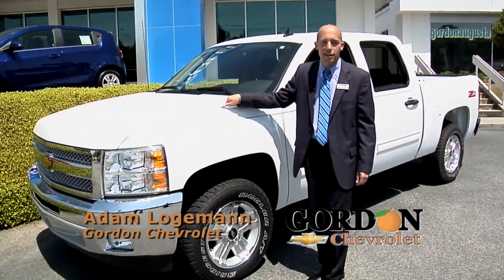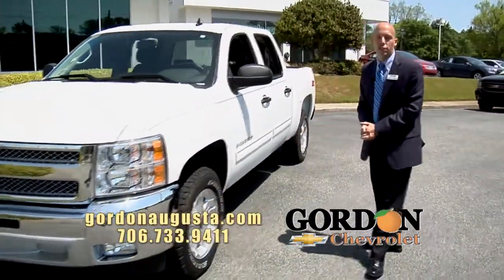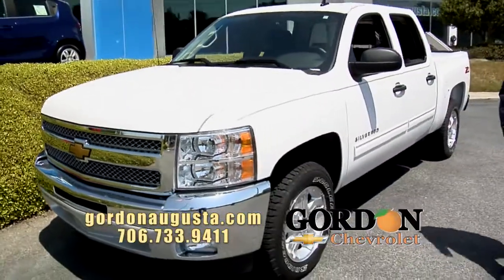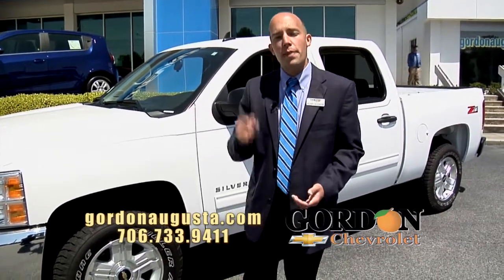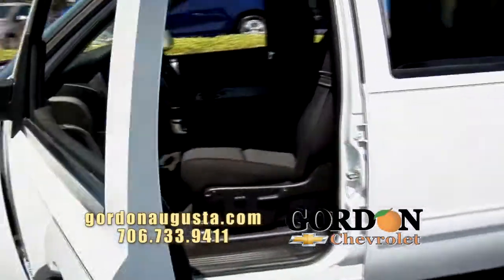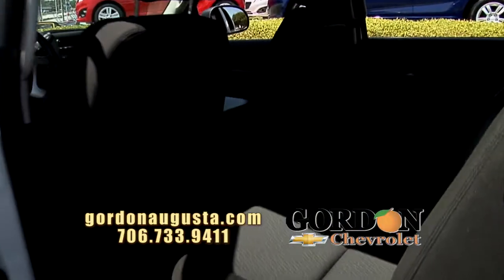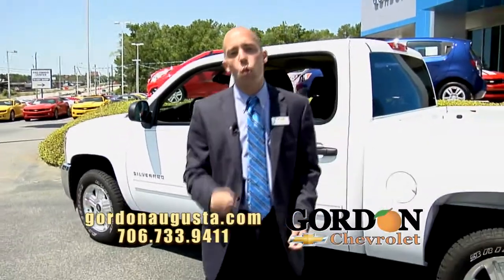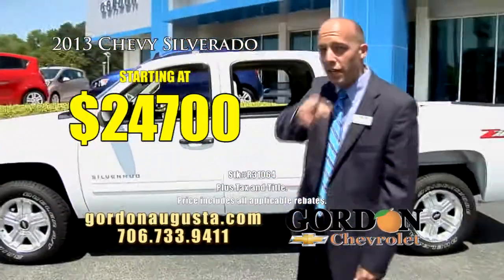April242013 Commercial Six